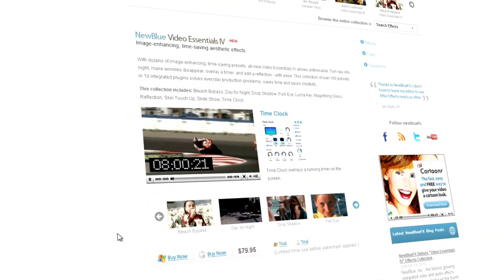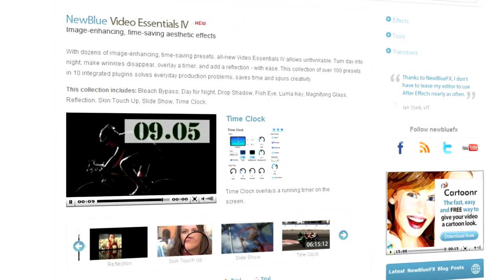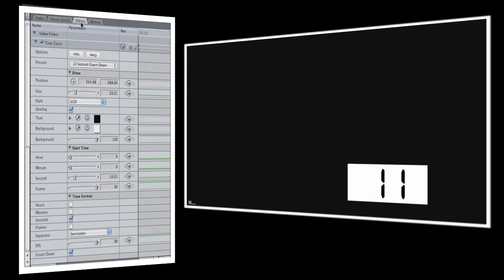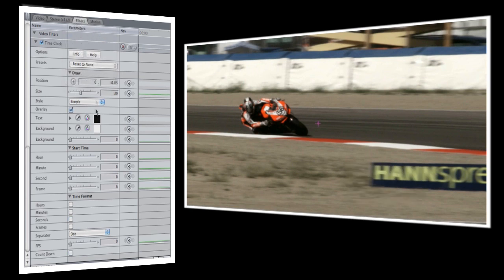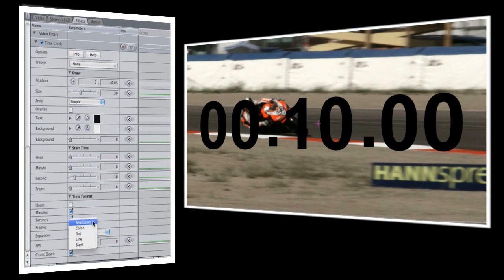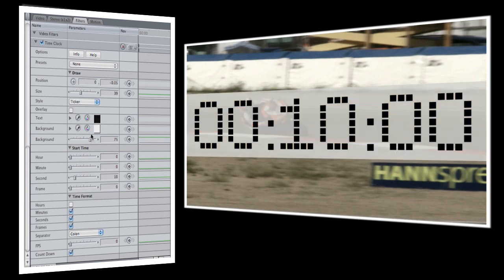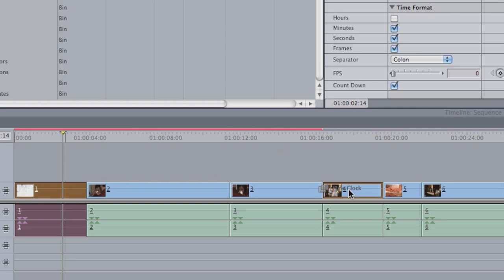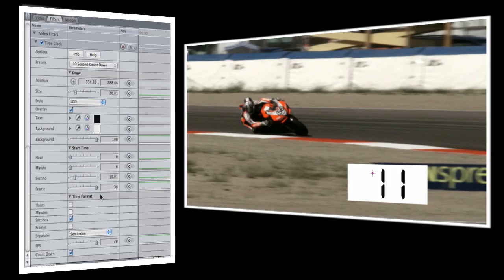Add a Running Timer to Your Video with Time Clock Using Final Cut Pro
In this tutorial, Marcus Johnson shows us how to add a running timer to a video using Time Clock from NewBlue Video Essentials IV. The Time Clock is one of many new features offered in Video Essentials IV.

NewBlueFX plugins work with a wide range of video editing systems, including Apple Final Cut, Apple Motion, Adobe Premiere CS5 (and earlier versions), Avid, Corel VideoStudio, Sony Vegas and more!